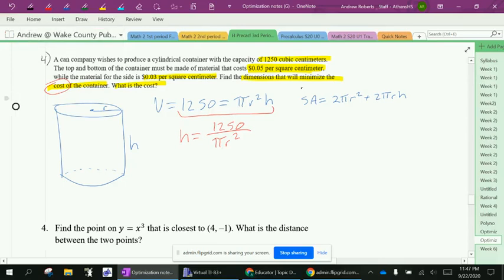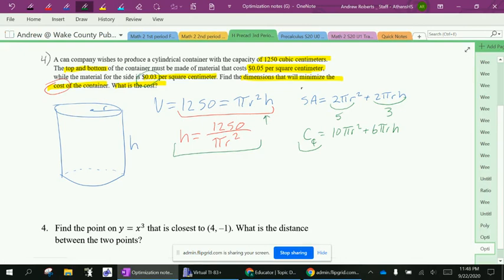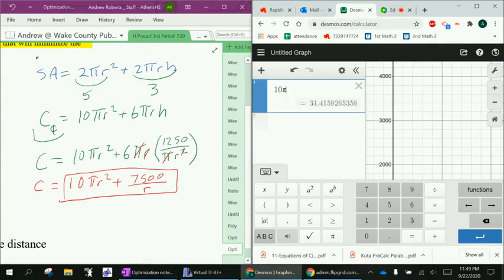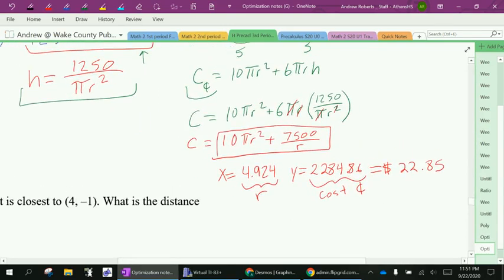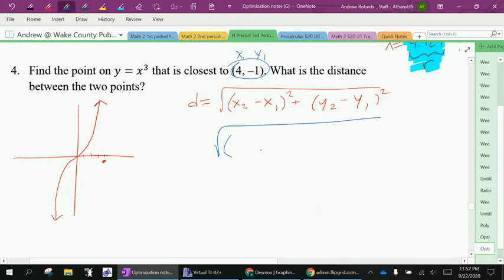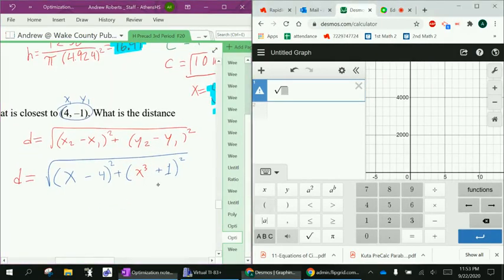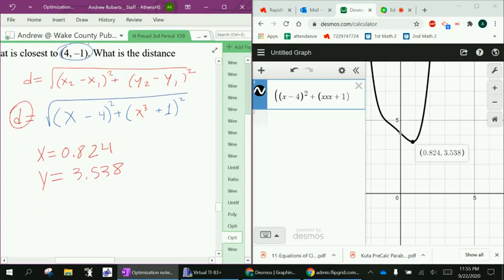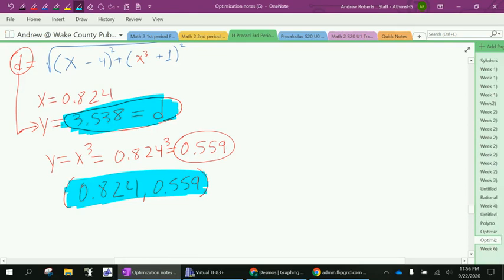optimization with graphing part 3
Minimizing the cost of a cylinder and using graphing to solve.